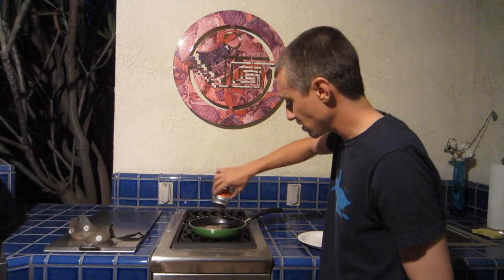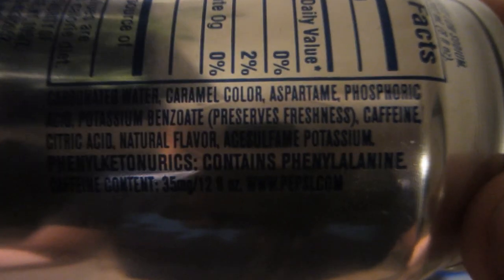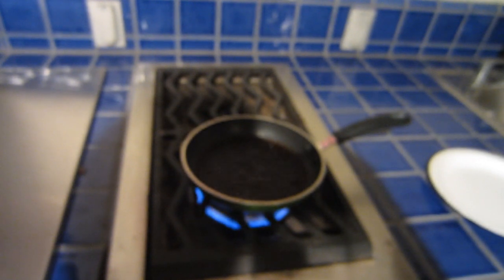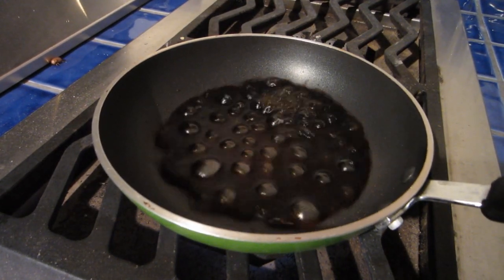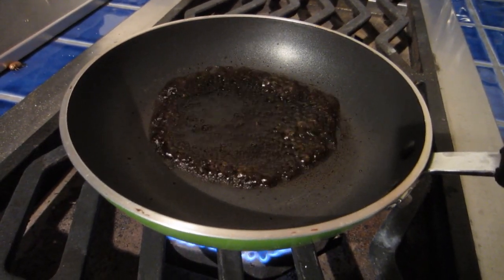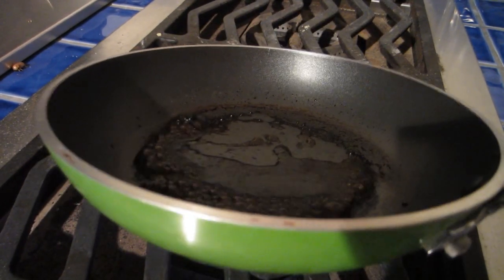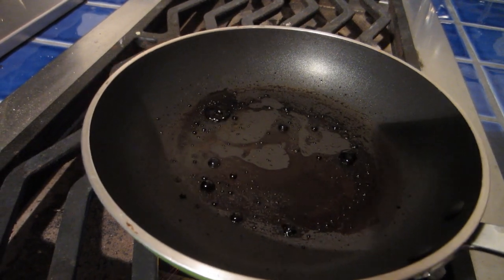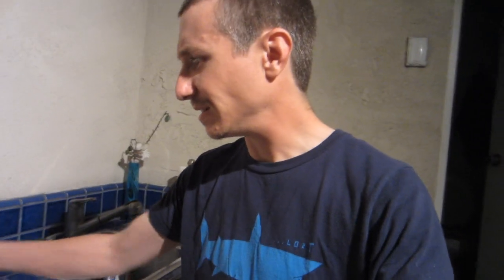What will happen if you boil diet coke/pepsi?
Boiling a diet coke/pepsi to see what is left behind compared to a normal coke/pepsi